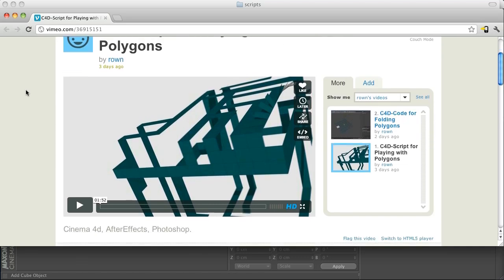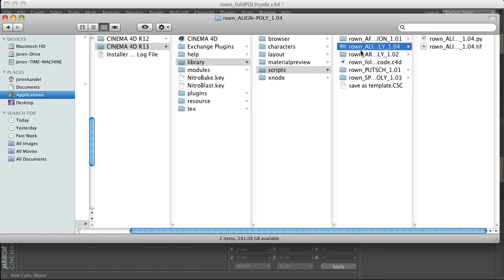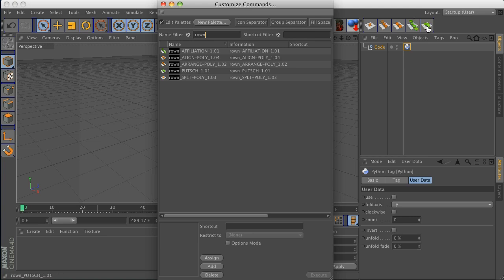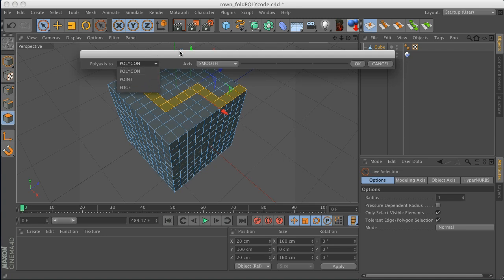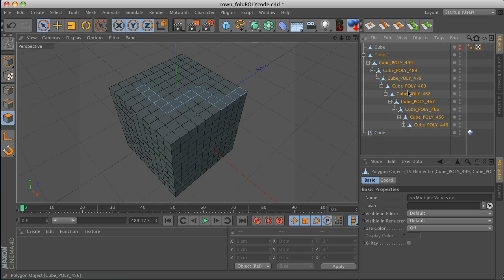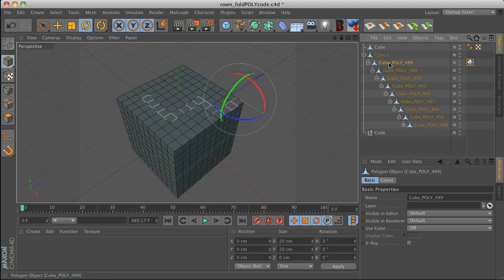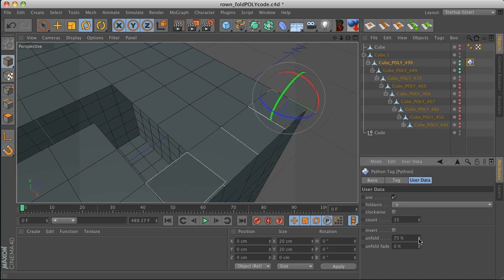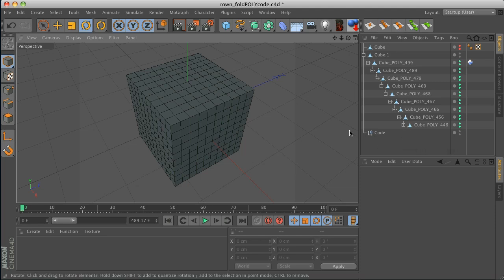Cinema 4D Tutorial: Unfolding Polygons Effect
In this C4D tutorial I'll show you how to set up your scene to create a really sweet unfolding polygon effect. This effect is made possible with the new free Python script by Rown. You can find a link to the free script